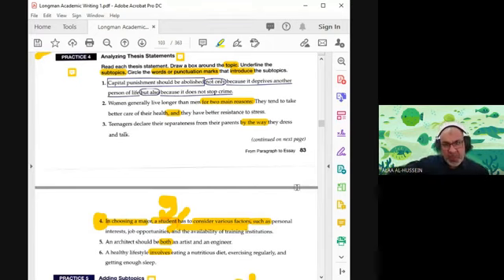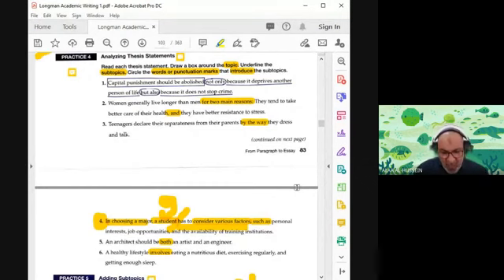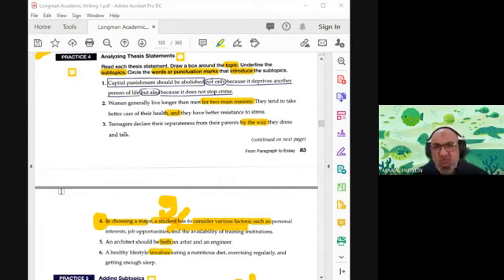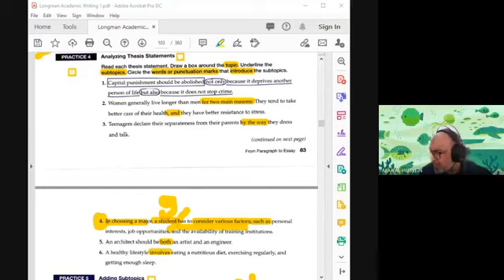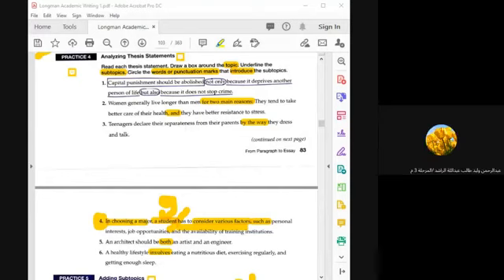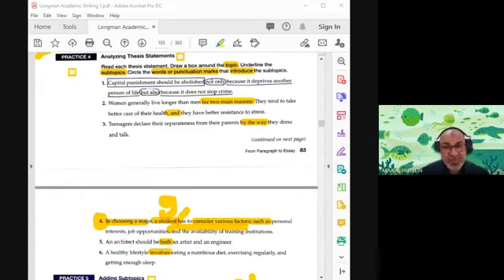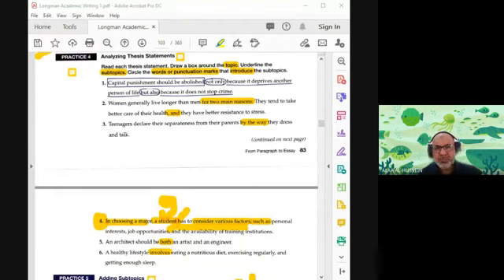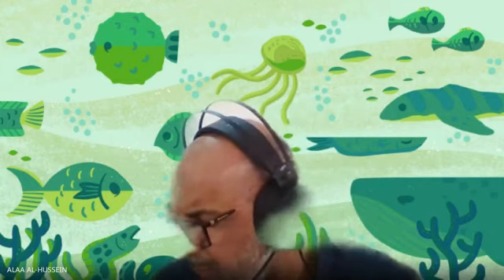16 1 Detailed explanation of thesis sentence- Dr. Alaa/ ES.